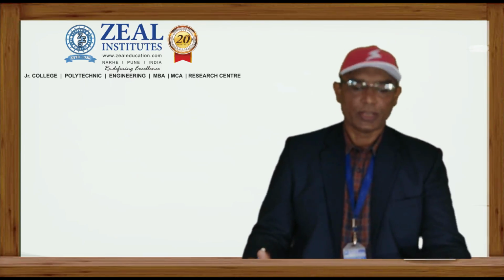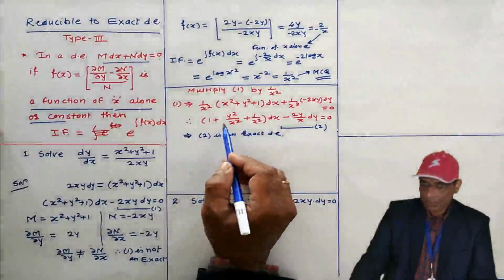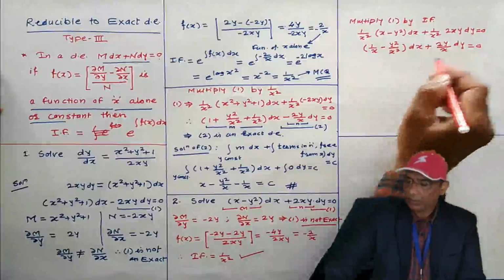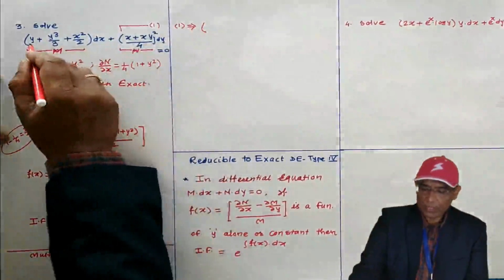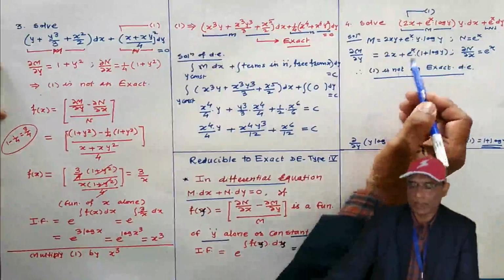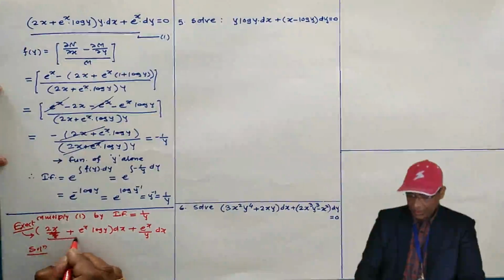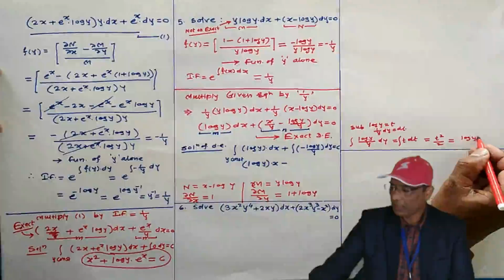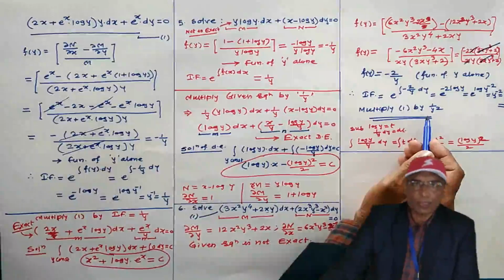Reducible to Exact Differential Equations Type III & IV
Useful to the students of Engineering, JEE. MHT-CET, GATE, SET, NET